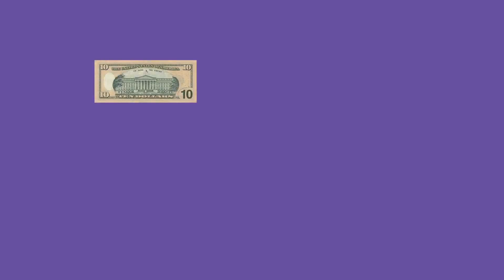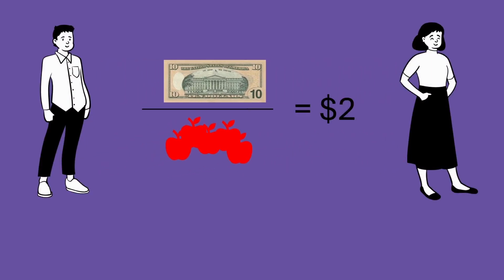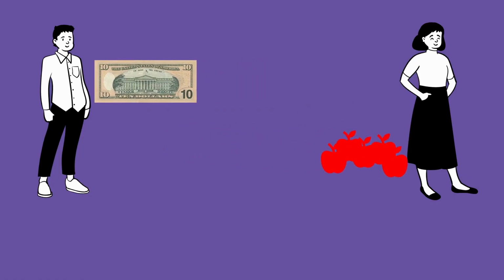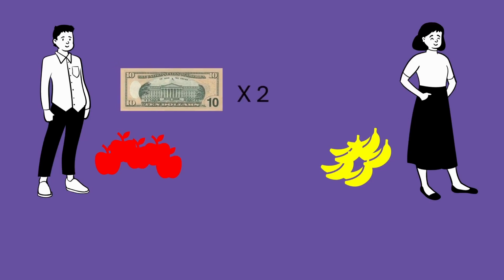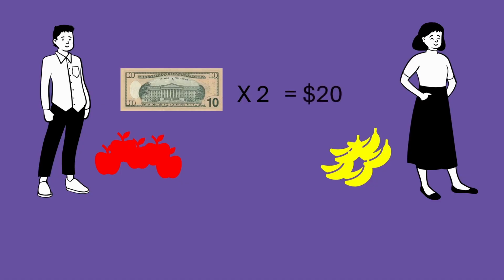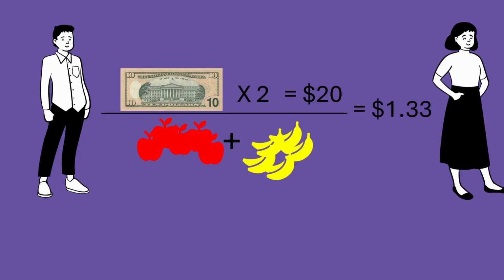How Central Banks Control Inflation: From Interest Rates to Quantitative Easing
How do central banks actually control inflation?
Starting in the 1980s, central banks around the world were given a clear mandate: keep inflation low and stable, often around 2%. But how they do that is surprisingly simple in theory—and incredibly difficult in practice.
In this video, I explain how central banks control inflation step by step. We start with how average prices are determined in an economy, then look at how money is created and destroyed through bank lending. From there, I explain how central banks use interest rates to influence inflation, and finally how quantitative easing works when interest rates hit their effective lower bound.
Along the way, I break down:
• How money supply, velocity of money, and output determine prices
• Why commercial banks—not central banks—create most money
• How raising and lowering interest rates affects inflation
• What quantitative easing is, how it works, and why it raises asset prices
• The trade-offs between QE and seigniorage
If you follow economic news but feel like central banking is still a black box, this video fills in a key missing piece of how modern economies work.